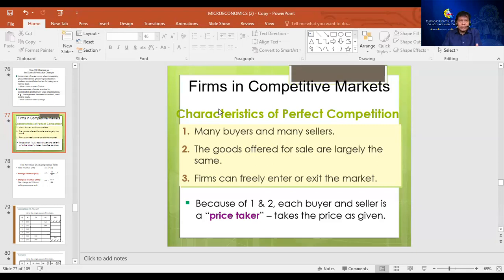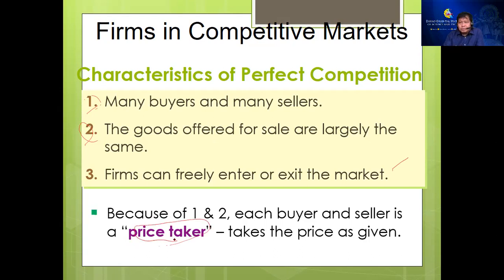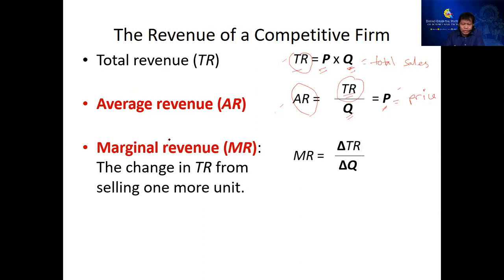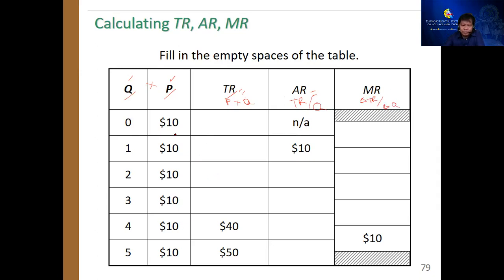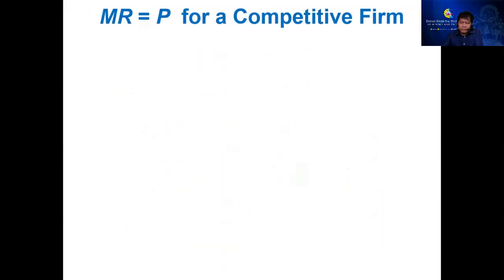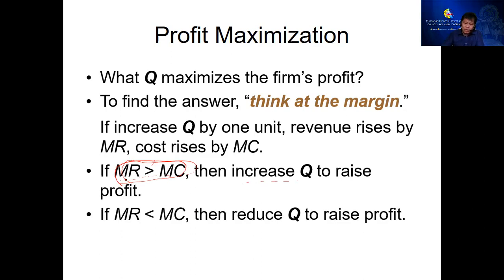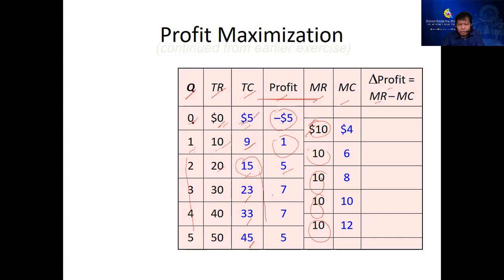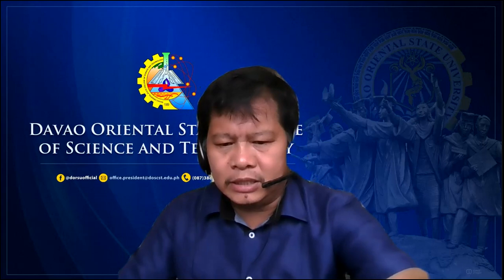Microeconomics lecture10 Perfectly compeititive firm, Magrinal Revenue, Marginal Cost, Total Cost